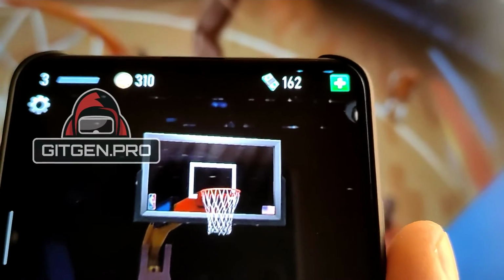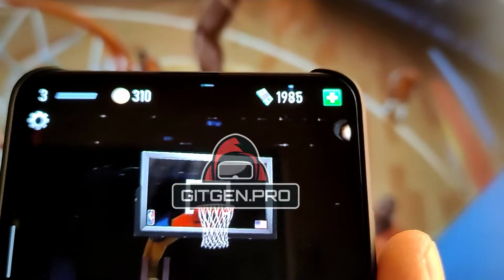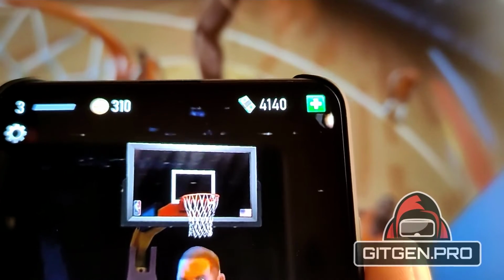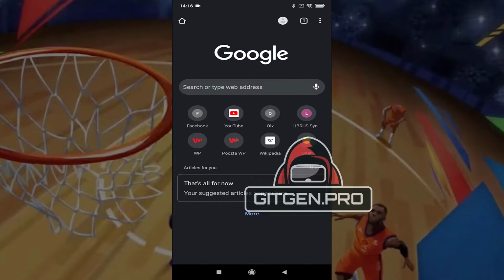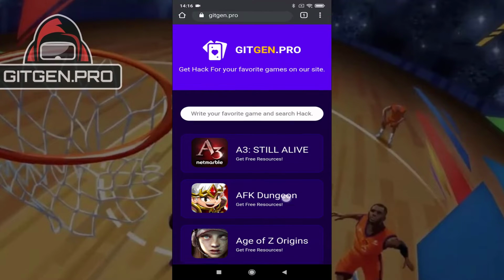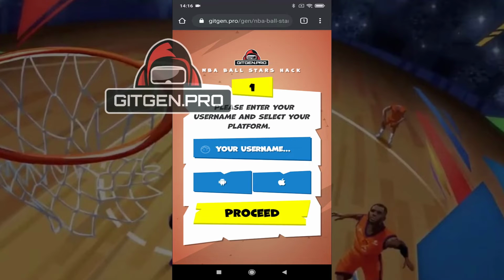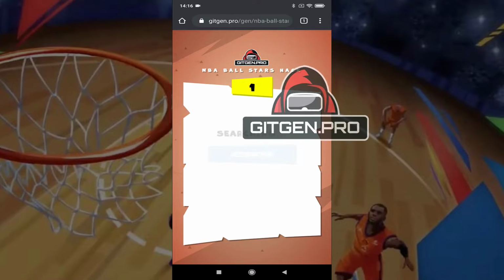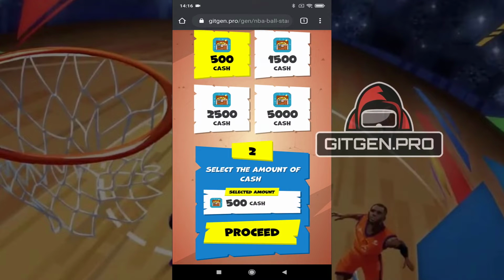⚡ NBA Ball Stars Hack Guide 2022 💣 Easy tips to Get Cash 💣 Work with iOS & Android ⚡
Hi there game lover! Here we are relating you our update and better NBA Ball Stars hack Tutorial working in 2022 on all IOS and Android mobile device. Using this NBA Ball Stars Cheat anyone can easily acquire Cash and also massively improve gaming experience. Everything you require to do is stick to our video guide. Enjoy!

How to hack NBA Ball Stars? With our tips It is an easy as pie, you'll be able to do it in just a matter of minutes.

This NBA Ball Stars Hack is developed by the best mobile app coder, This NBA Ball Stars hack has been tested and we obtained fantastic reviews feedbacks.